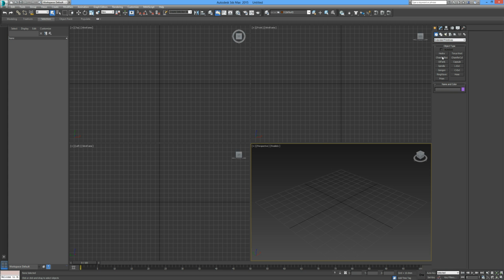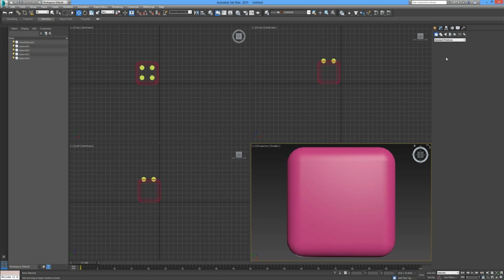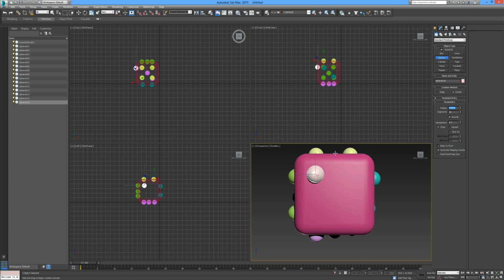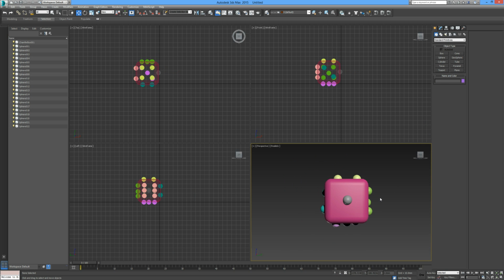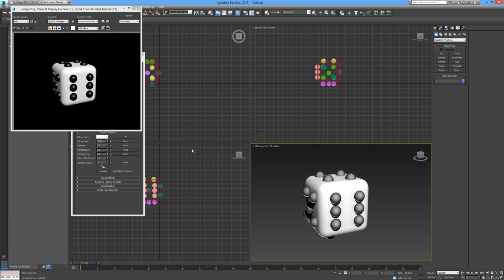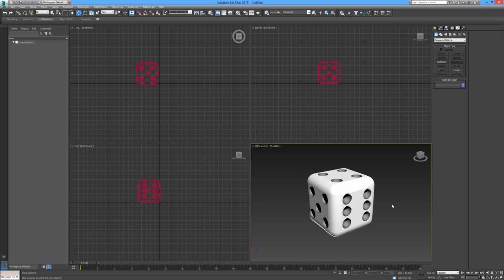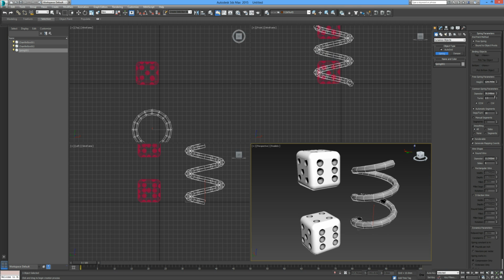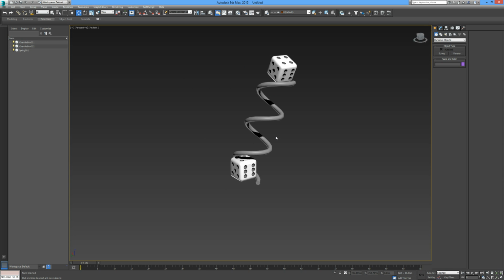3Ds Max Tutorial 7 - Create a Dice, Tutorial Refresh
Refresh of Initial Tutorials.
Standard and Extended Primitives.
Cloning Objects.
Compound Objects.
Using ProBoolean to Cut Objects.
Introduction to Dynamic Objects.